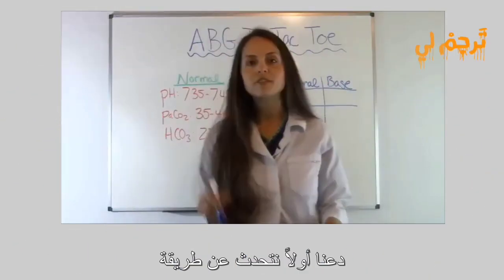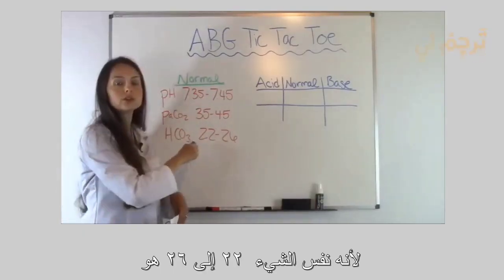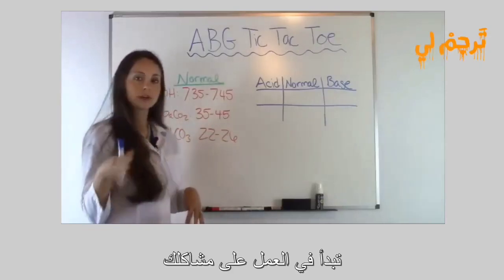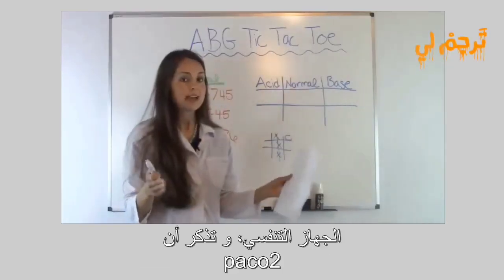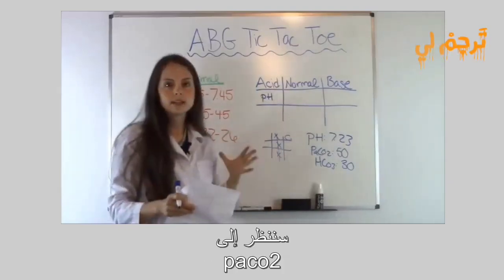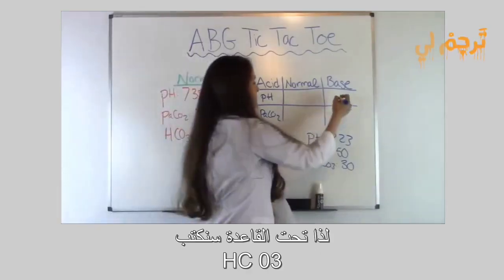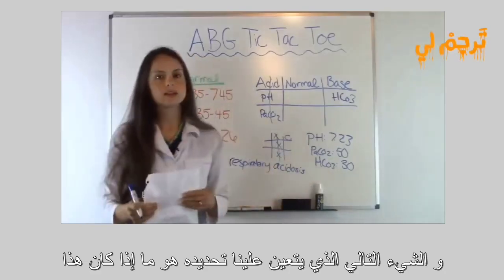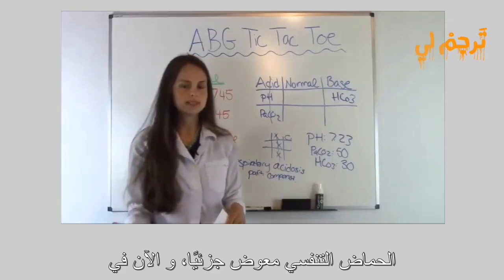تحليل غازات الدم الشرياني أصبح سهلاً باستخدام طريقة تيك تاك تو